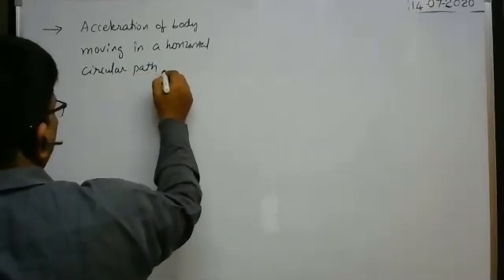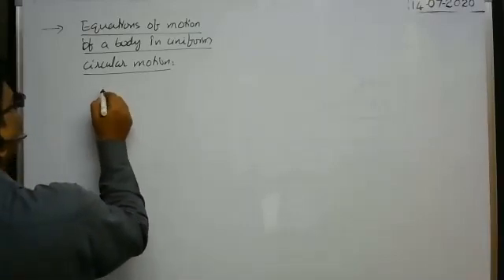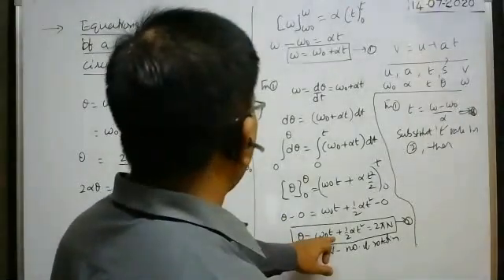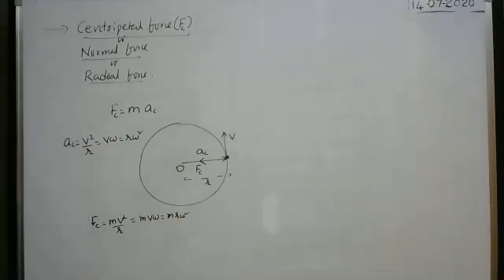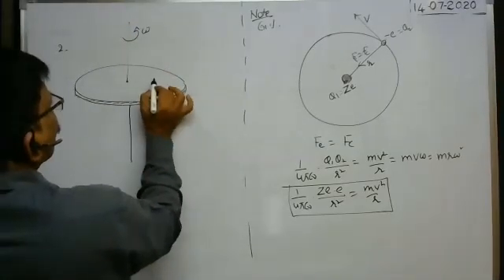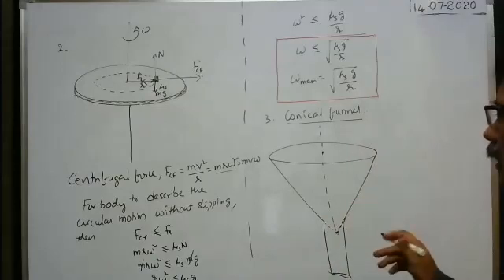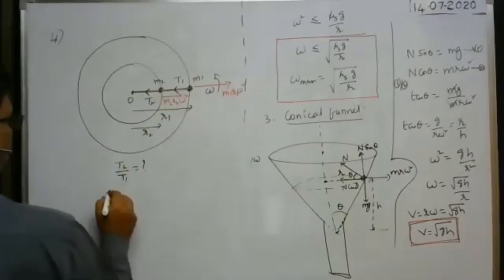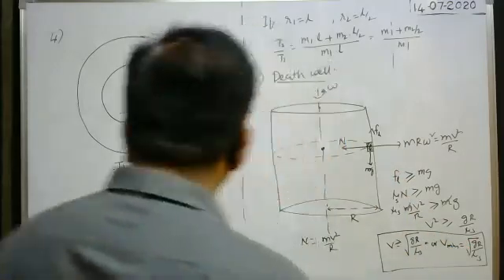horizontal circular motion | centripetal force and application part 1